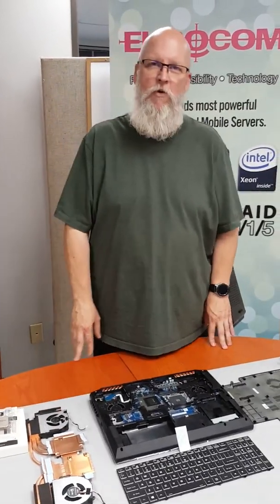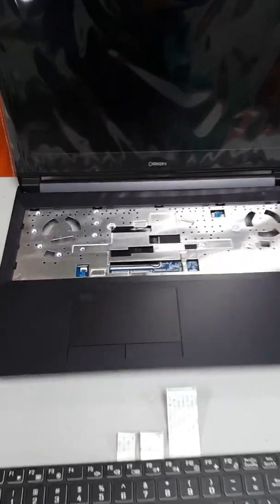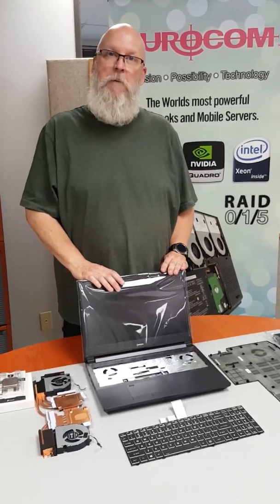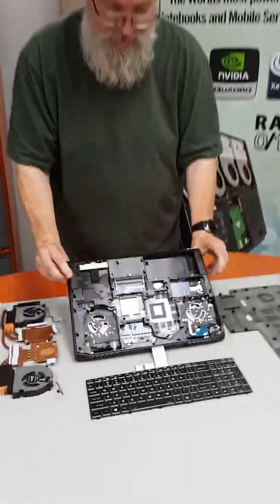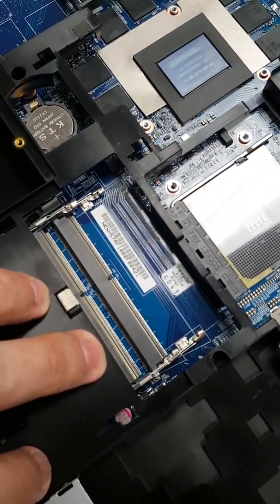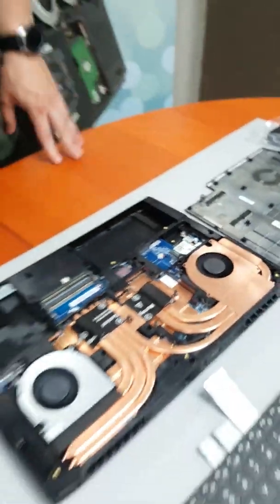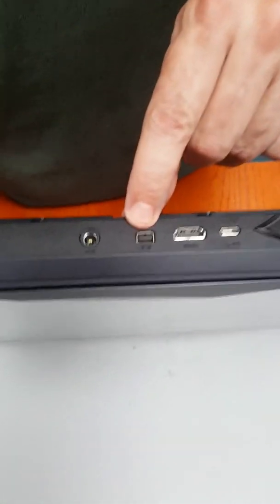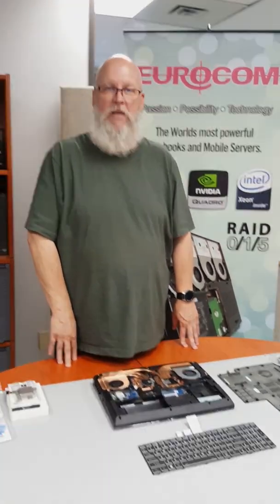ARX15 Presentation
Eurocom has recently released the new Nightsky ARX15.  The new Nightsky ARX15 is the world’s first superlaptop powered by AMD Ryzen 3000 series (16cores/32 threads) desktop processors in a laptop form factor. Supercharged by NVIDIA’s latest generation RTX Graphics, the Nightsky ARX15 delivers an impressive level of performance.